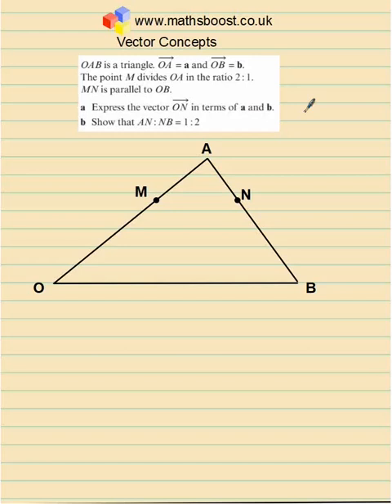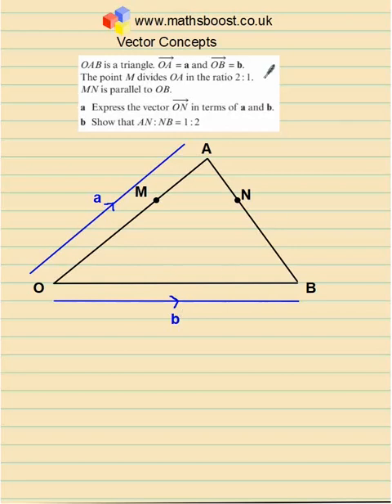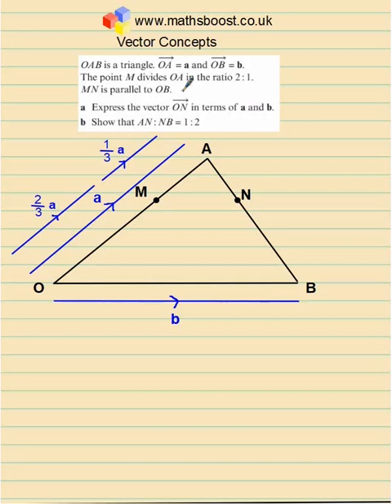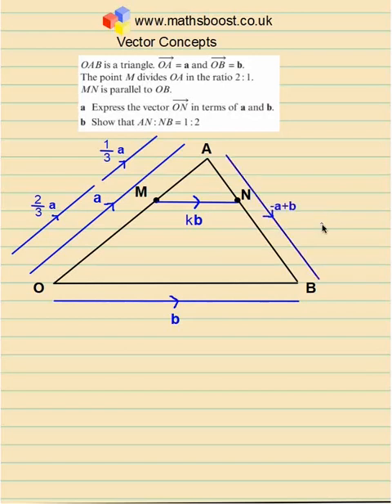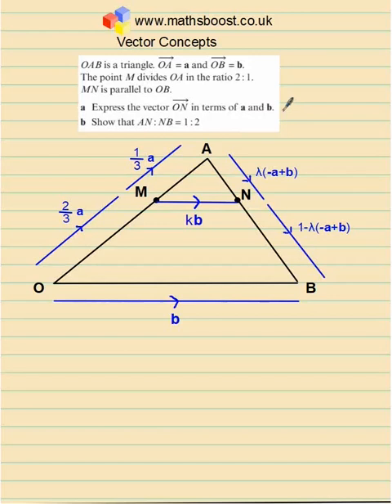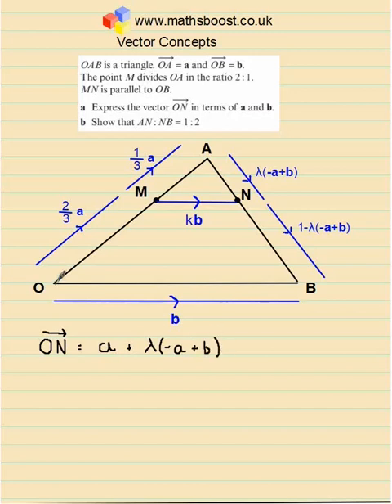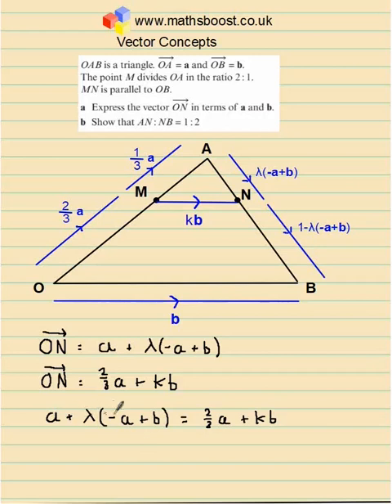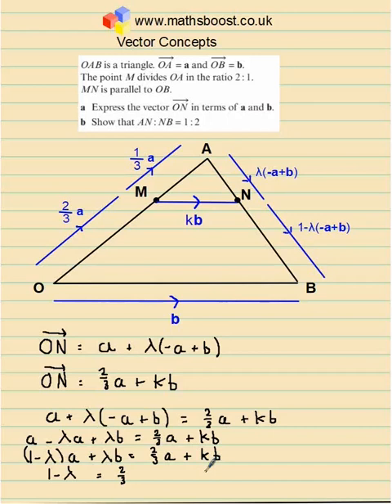Some important vector concepts for A Level questions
I'll demonstrate some important concepts you need to be aware of in answering this A Level question.